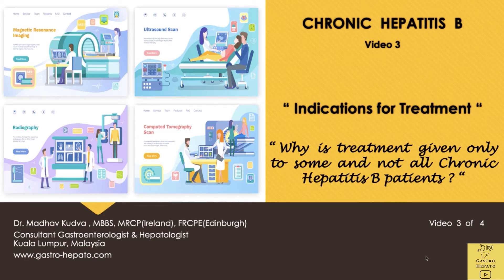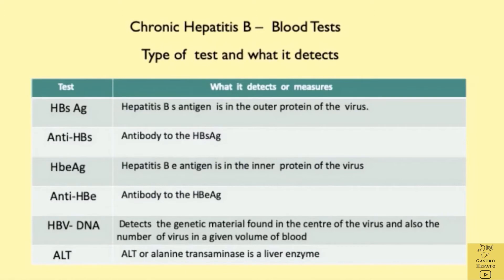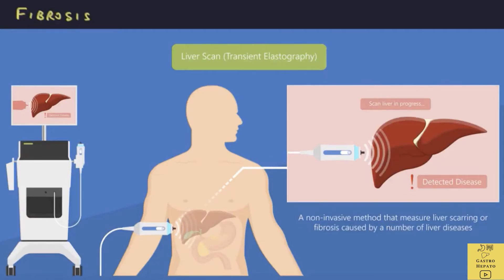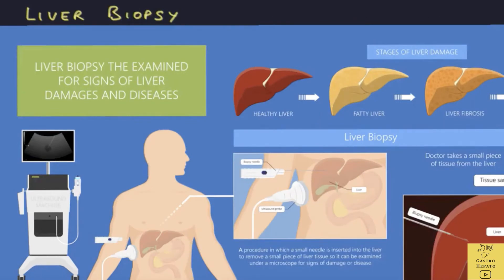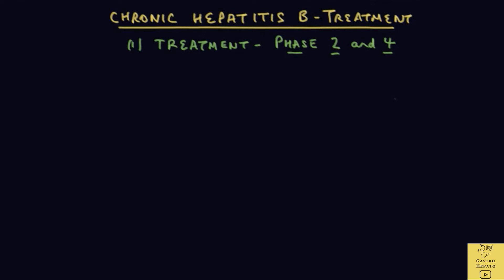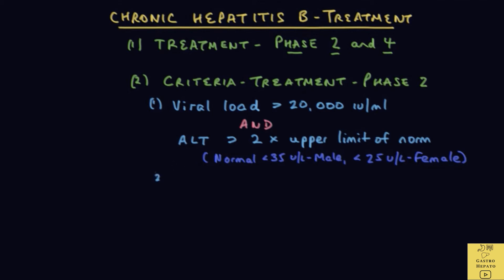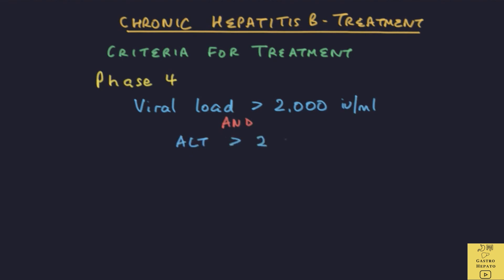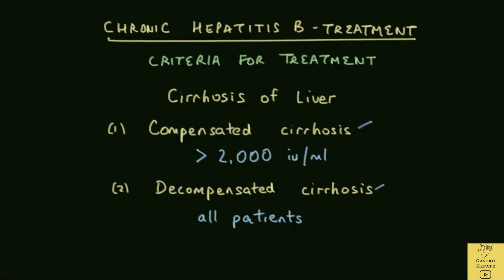CHRONIC HEPATITIS B: INDICATIONS FOR TREATMENT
CHRONIC HEPATITIS B: INDICATIONS FOR TREATMENT. This video in simple language discusses the indications for treatment of chronic hepatitis B according to the four stages of infection and is for patients and the public.. It is the third in the series of four videos on chronic hepatitis B .

• What are the investigations that are normally done ?
• Should all patients with chronic hepatitis B be treated ?
• What are the benefits of treatment ?
• What are the phases of chronic hepatitis B when treatment is indicated ?

WORD INDEX:
• Scar tissue is the material that is formed when the body repairs inflamed tissue.
• Fibrosis is another word for scar tissue.
• Cirrhosis is said to occur when much of the liver has been replaced by scar tissue.
• ALT or alanine transaminase is a liver enzyme that is raised in hepatitis when the liver is damaged.
• Viral load refers to the number of virus found in a given volume of blood.

SUMMARY;
Treatment helps to reduce liver cell damage , scarring or fibrosis , liver cirrhosis and liver cancer . Not all patients require treatment.
Treatment is indicated for patients in Phase 2 and 4 , and in cirrhosis.

 The videos are easy to understand and tries to use everyday language as far as possible.  The videos are full of images and follow a standard format of topic objective, word index, content and summary. Each topic covers diagnosis, investigation, management and prevention. Videos are an average of between 5 to 10 minutes. I created the videos, using my over 30 years of experience in managing patients with gut and liver problems . I am a gastroenterologist and hepatologist and was trained in Edinburgh , United Kingdom, and Tokyo and have worked in academia and the private sector.

The following are the  complete  set of videos in the series on Chronic Hepatitis B for patients and the public:
Video 2 – Stages of Infection
Video 3 -  Indications for Treatment
Video 4 -  Treatment

for the complete set of over 50 videos on gut and liver disease.